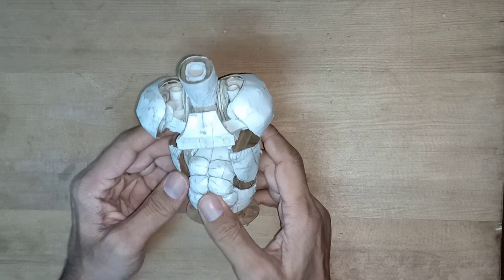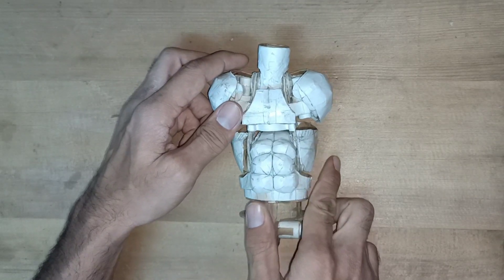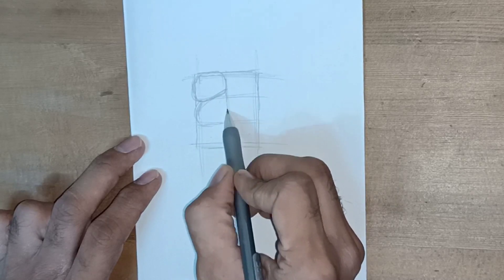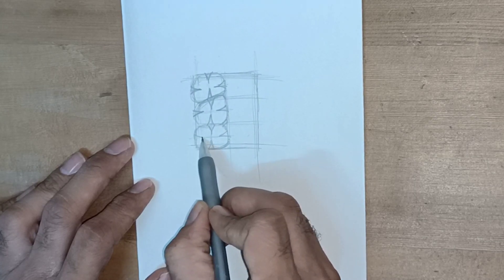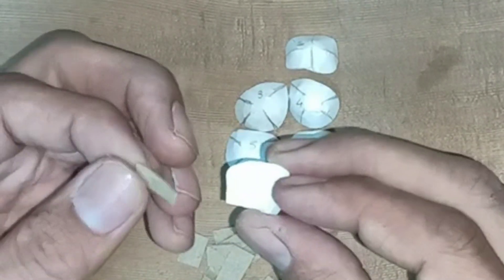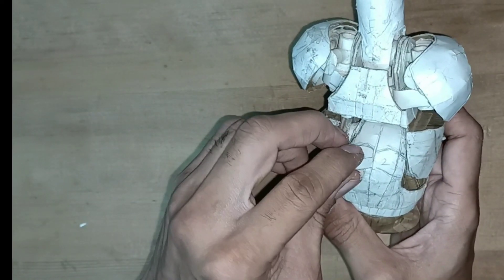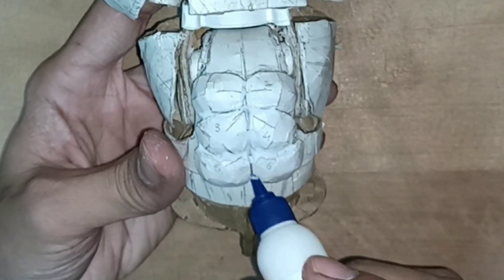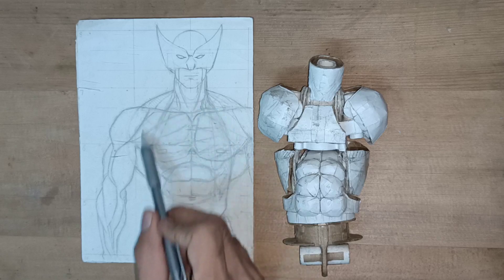Action Figure Part-16 [Abs Template And Model] - by IrfanCreates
In this part, I have show how to make template for your working model and then how to build it in 3d model, next part will be on all muscles for torso.